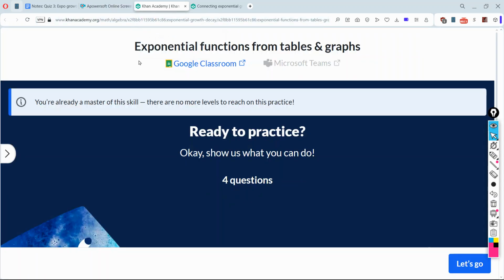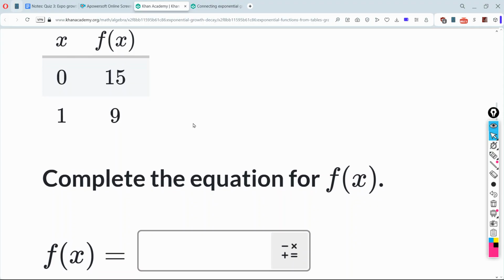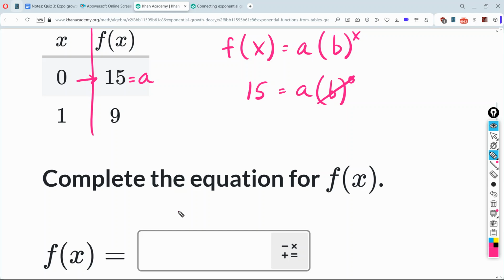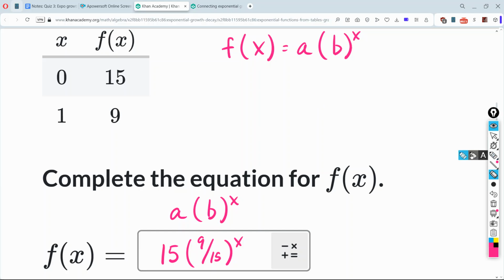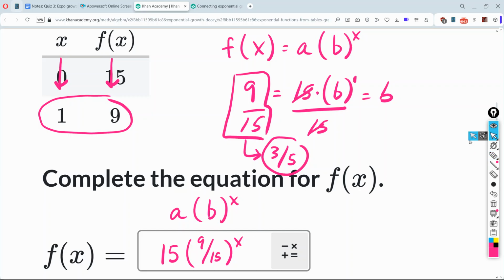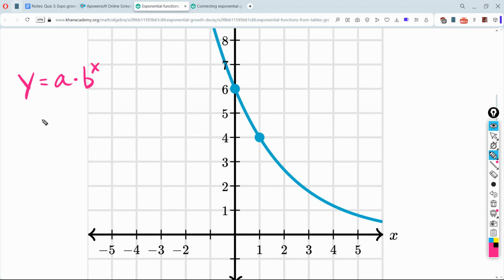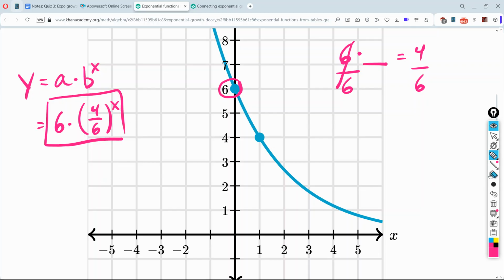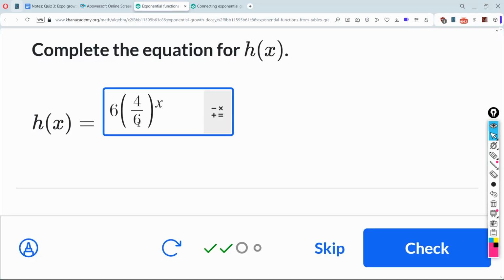Exponential functions from graphs and tables : Khan Academy